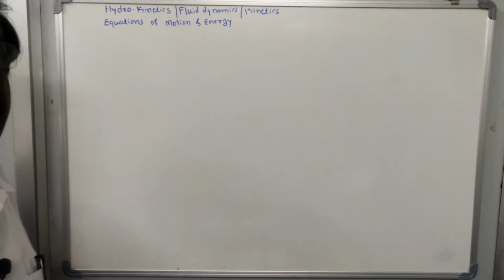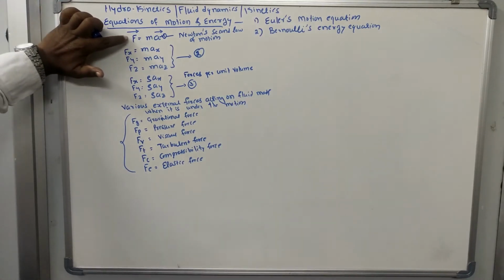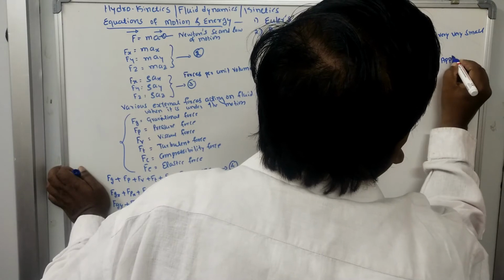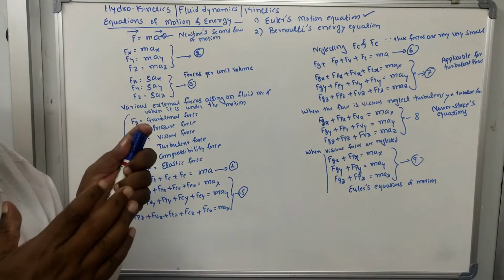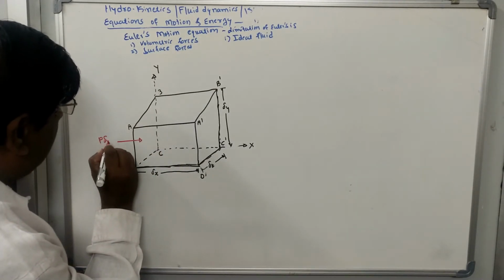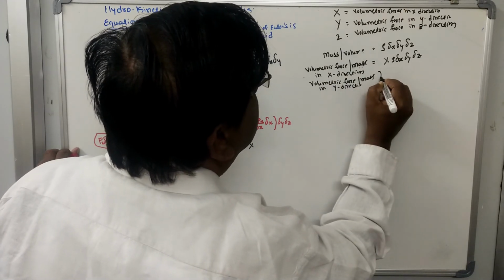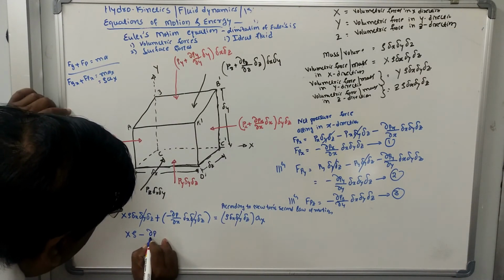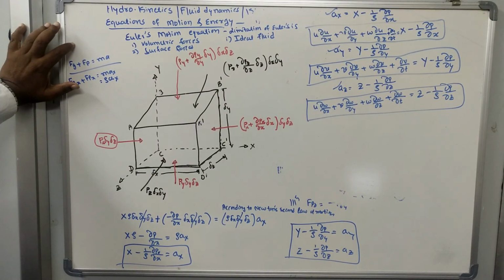Lecture 23| module 3| FM| 03 nov 2020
Analysis of non sway frame.